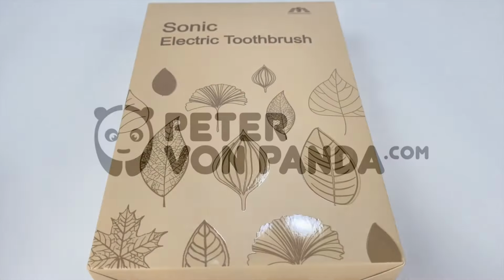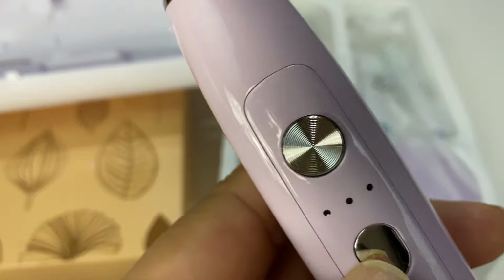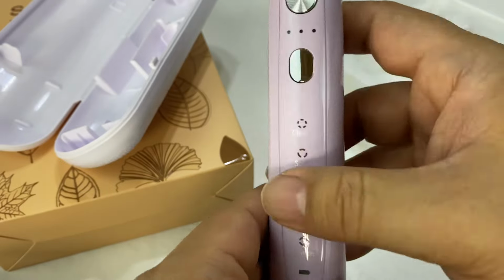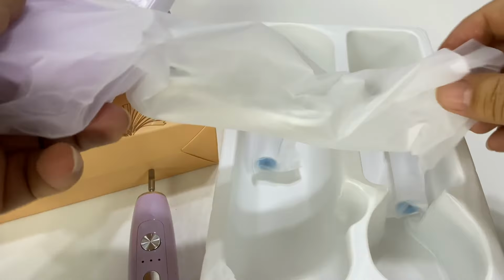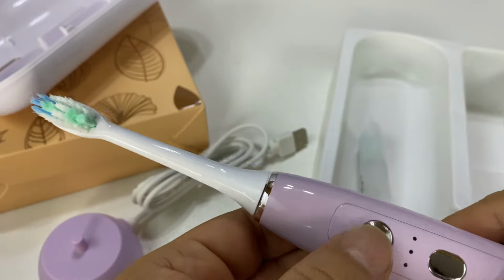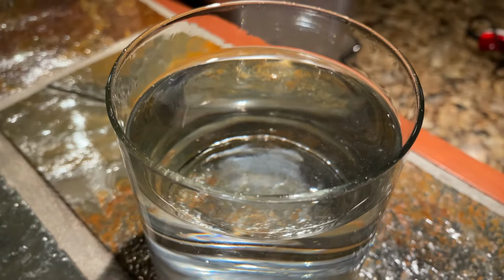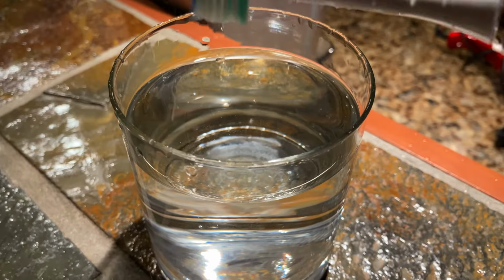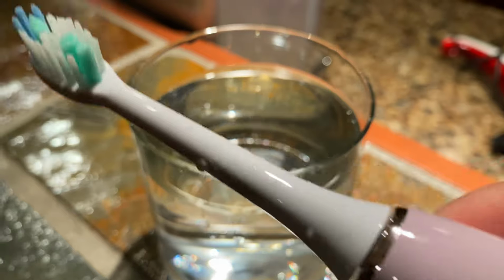This Sonic Electric Toothbrush Is Like Having a Dentist At Home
Sonic Electric Toothbrush,Travel Rechargeable Toothbrush for Adults Kids with 5 Modes and 3 Intensity Levels,Waterproof,USB Fast Charging,Smart Timer & Travel Case Included-Purple
by SARMOCARE

★ADVANCED SONIC TECHNOLOGY - Powerful Sonic delivers up to 40,000 vibrations rate per minute, removes up to 100% more plaque and stains than a regular manual toothbrush for healthier gums. Enjoy clean and healthy teeth in 7 days and improve gum and oral health in 14 days. Clean your teeth just like the dentist does!
★15 CUSTOMIZED BRUSHING MODES - Sarmocare whitening sonic electric toothbrush contains 5 brushing modes including Clean, Soft, Strong, White, Polish and 3 levels of intensity, versatile combination allows you to choose from any one of 15 cleaning options, suit different conditions of teeth and gums. Suitable for Teenager and Children who over 8.
★LONG BETTERY LIFE - Portable design and charged by USB, the travel electric toothbrush with powerful lithium battery is able to be used continuously for 30 days after fully charged. Including a convenient customed hard shell travel case made of BPA Free plastic.
★MULTIFUNCTIONAL INTELLIGENCE TOOTHBRUSH - 2 Minutes smart timer can meet the minimum brushing time recommended by dentist and pause every 30 seconds reminding to switch the brushing area.Smart memory function can remember your usage habits, and automatically return to the previous mode the next time you turn on the toothbrush.IPX7 Waterproof makes it easier to wash under the tap or using in the shower. Perfectly solves the problem that the battery cannot be charged due to water in the battery.
★STYLISH DESIGN - W-shaped brush head thoroughly cleans plaque along the gum line and hard-to-reach areas. The smooth toothbrush handle is medium in size, comfortable to hold, and the color design is inspired by the visual comfort zone of the eyes, which can bring you a pleasant mood to welcome the new day.

Oral health is significant to everyone. Care from daily cleaning helps save a lot, both on your pocket and your time on dentists.

SARMOCARE 5 MODES RECHARGEABLE ELECTRIC TOOTHBRUSHES adopts the advanced sonic technology, 40,000/min stable frequency ensures

optimum comfort and cleanliness.It removes up to 100% plaque than a standard manual toothbrush for healthier gums and it starts making your

smile whiter as of the first day of brushing by removing surface stains.

Just give us a shot! Why not?

powerful toothbrush
sonic toothbrush
electric toothbrush with travel case
It is the Case that you will need to Travel
That is why we made the TRAVEL CASE for you!
You should not had to just pack your toothbrush, sometimes still wet, in with your other belongings that is just a mess! Because we know you travel in so many different ways – road trips, flights, weekend getaways, cruises – you need a quality Travel Toothbrush Case that’s practical, durable and good value! This case was made to fit your own travel style. It isn't too big and bulky.

It is sturdy and protects the base and brush heads just like the Sarmocare Electric Toothbrush protects your teeth.

1 x Sarmocare Electric Toothbrush
2 x Replacement Brush Head
2 x Protective Bristle Cover
1 x USB Charging Base
1 x Travel Case
1 x User Manual
5 brushing modes
smart timer
IPX7 waterproof
USB fast charging
15 BRUSHING MODES
Sarmocare sonic electric toothbrush provides CLEAN, SOFT, STRONG,WHITE,POLISH 5 modes and 3 strength options to suit different oral and gums.Try 15 different brushing experiences and choose the one that works best for you.

SMART TIMER
Built-in 2 minute smart timer & transitory pause every 30 seconds, it ensures enough brushing time recommended by dentists, helps you develop healthy brushing habits. It's just easy to have a confident smile!

WATERPROOF DESIGN
IPX7 waterproof design, perfectly solves the problem that the battery cannot be charged，easier to be cleaned under the faucet, convenient to use while taking a bath or shower.

USB FAST CHARGING
Convenient and Safe to recharge. A full charge can support 30-35 days long time use. Expedition Money LLC